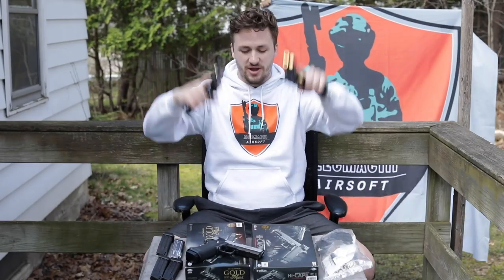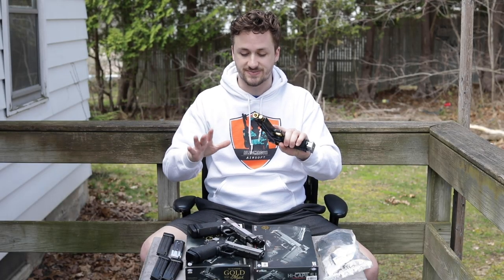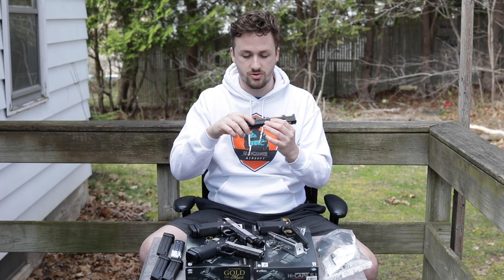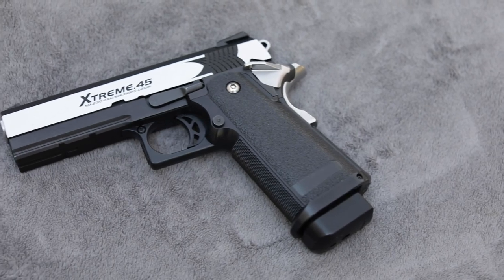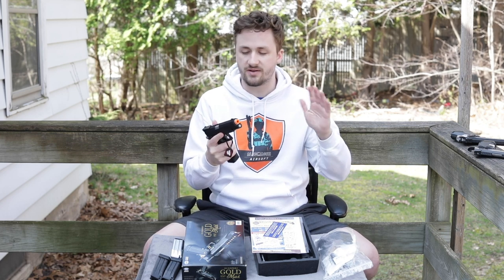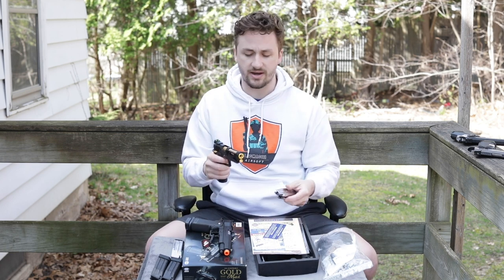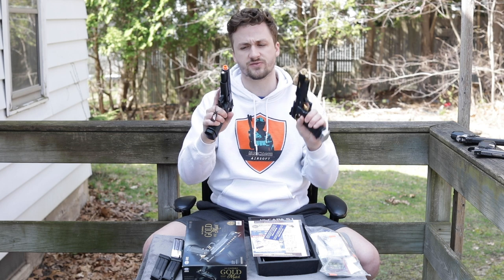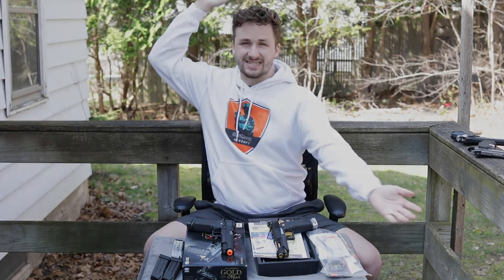Building a Custom Tokyo Marui Hi Capa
Week 4 of corona season baby! I have wanted to build a new hi capa for a while now so here is part 1 of that! I am currently working on putting together a parts list so any suggestions are welcome! Happy Easter!